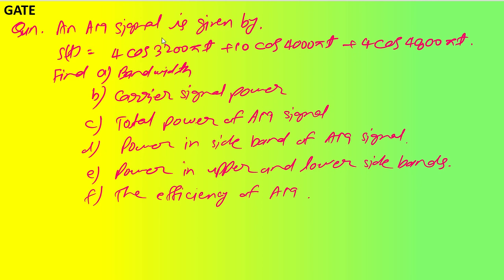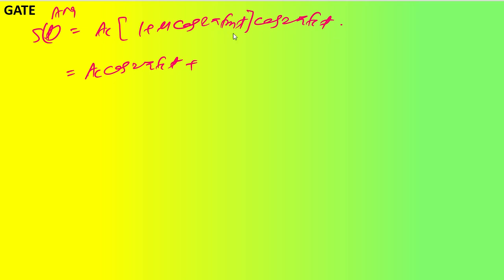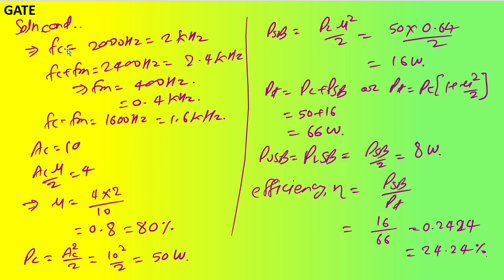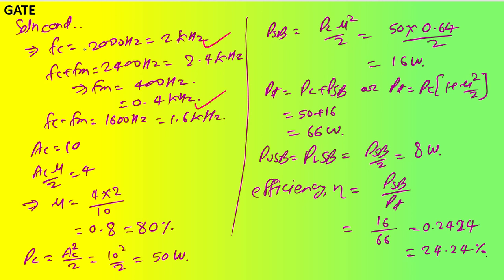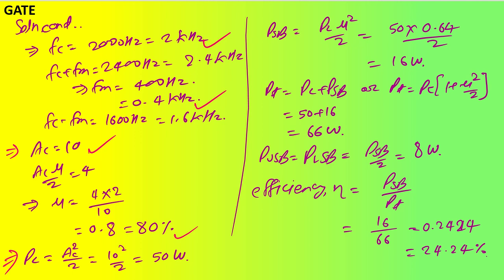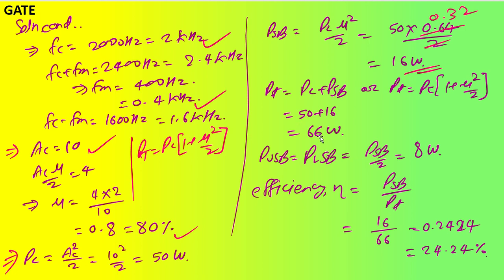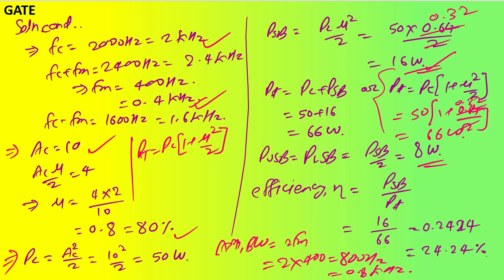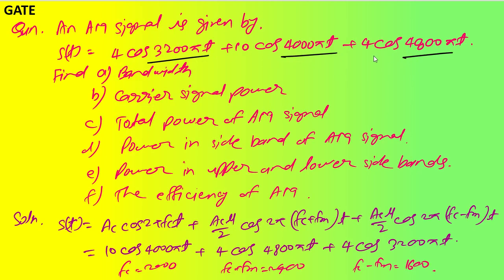003 GATE Communication Systems AM Previous Year Questions Part3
Check out the Bal Kishor Premier Academy for available courses.

GATE Communication Systems (COM)

In this video:
☑️ Description:
There is 1 previous year GATE questions in this video. They have been solved with proper explanation.

Next set of previous year GATE Questions will be coming.
You can have complete set of questions for each subjects.

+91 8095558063